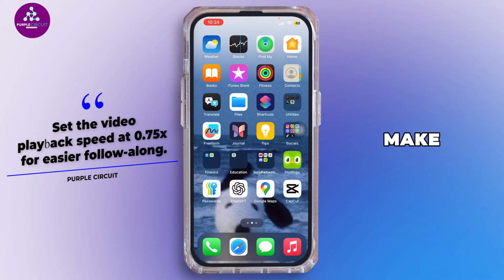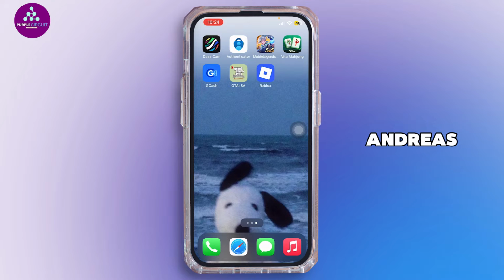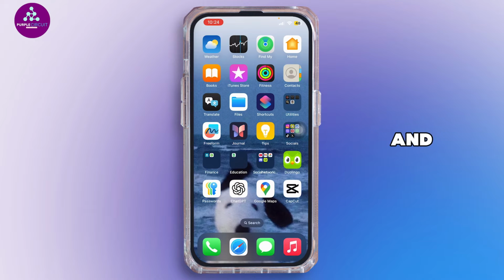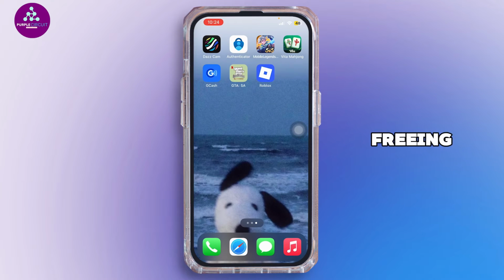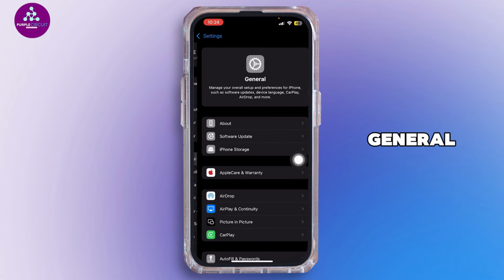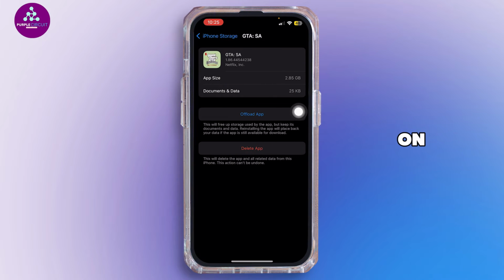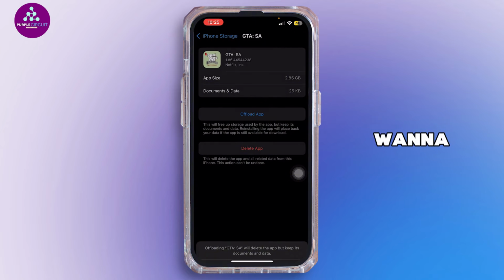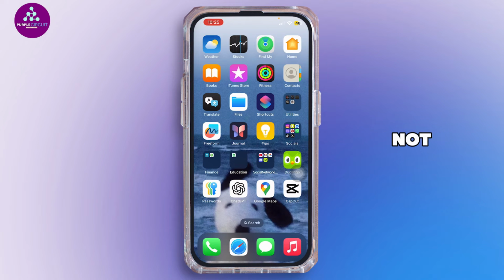How to FIX GTA San Andreas Mobile Crashing (2025 SOLUTION)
How to FIX GTA San Andreas Mobile Crashing (2025 SOLUTION) 📱💣 | Step-by-Step Crash Fix Guide

Is GTA San Andreas Mobile crashing nonstop in 2025? This updated guide gives you a complete solution to stop crashes and get your game running smoothly on Android or iPhone.

In this video:
0:00 – Introduction
0:10 – How to FIX GTA San Andreas Mobile Crashing

We’ll walk you through clearing cache and temporary files, lowering in-game graphics settings, and updating both the app and your device software. You’ll also learn how to manage storage space, remove conflicting mods (if any), and reinstall the game safely without losing progress. For advanced users, we’ll cover how to fix compatibility issues on newer devices and deal with corrupted game files.

Get back to cruising the streets of San Andreas without crashes—this 2025 fix solves it all.